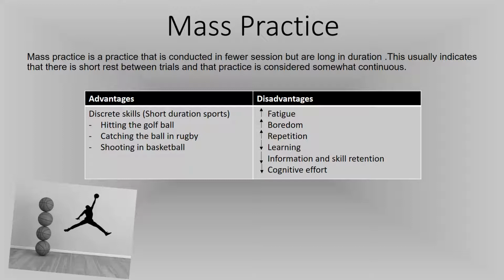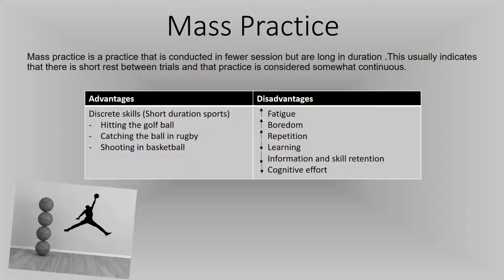mass and distributed practice ly